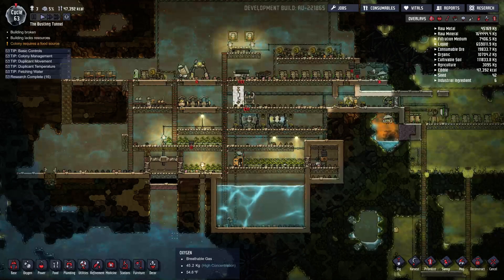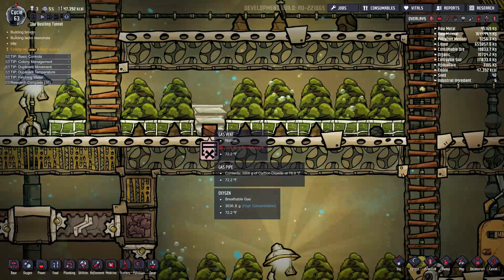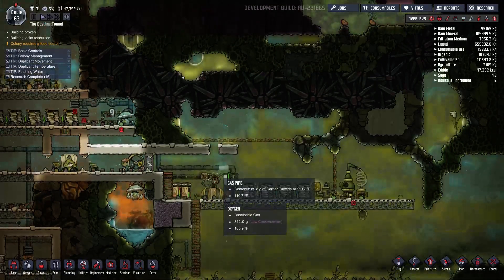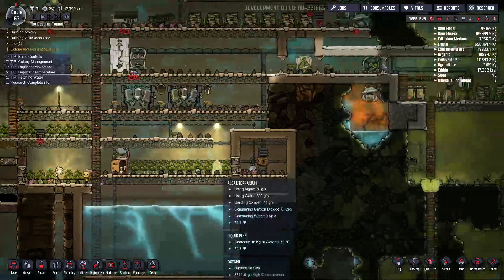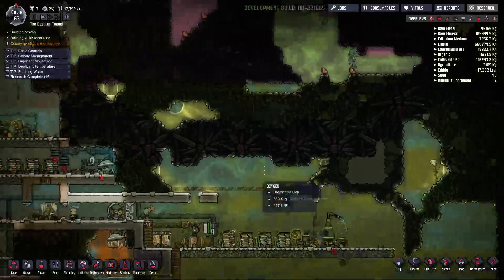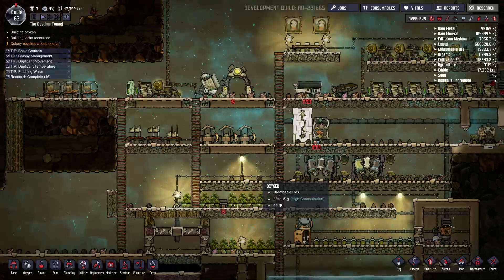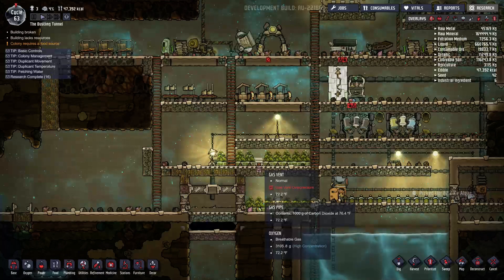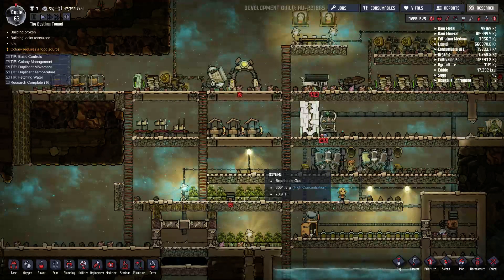Oxygen not included problems with gas pressure nd late game thoughts.